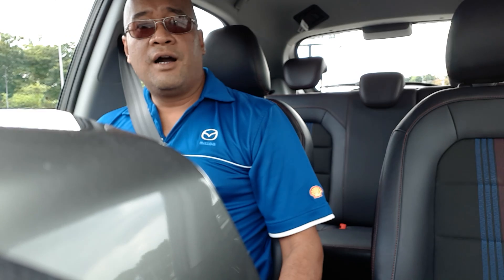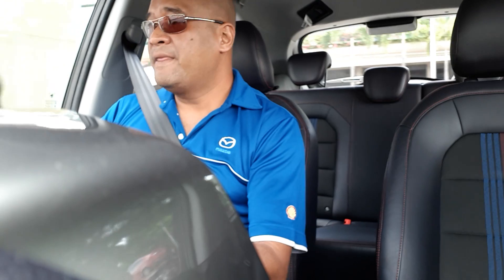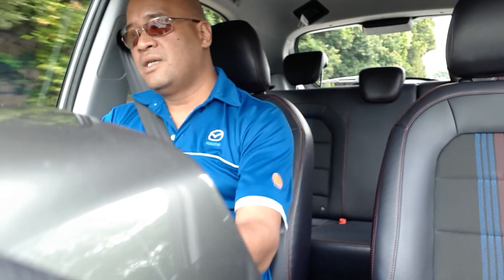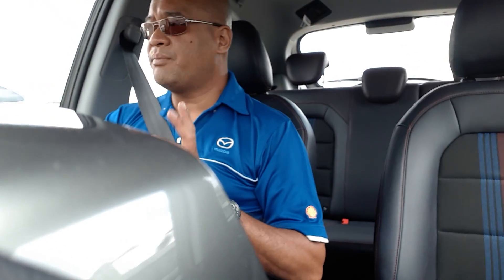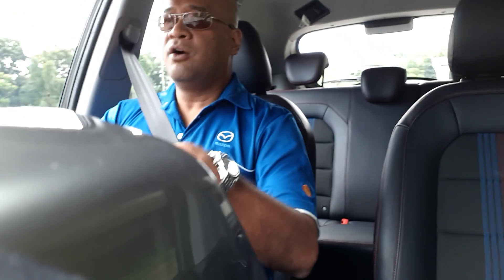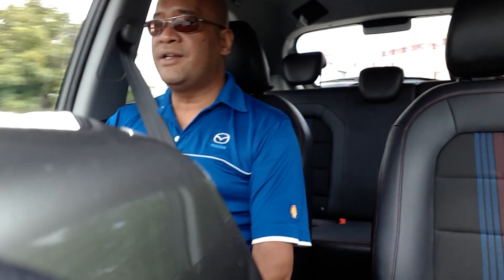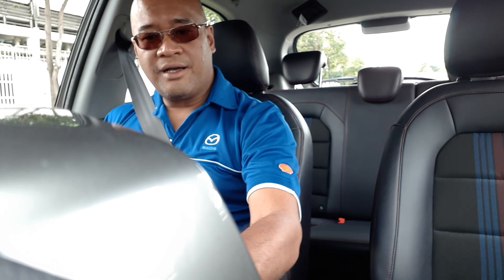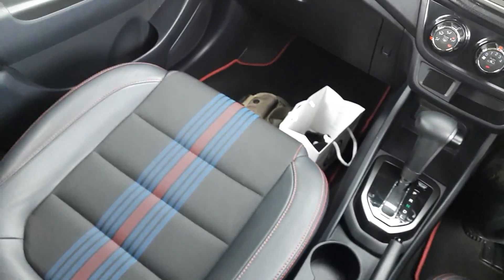In-Car Video Review: Proton Iriz 1.6 Premium CVT - First Impression!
Just got my hands on the Proton Iriz for a revisit of sorts, could this be a worthy contender for the task of being your daily runner? Here's my first impression!